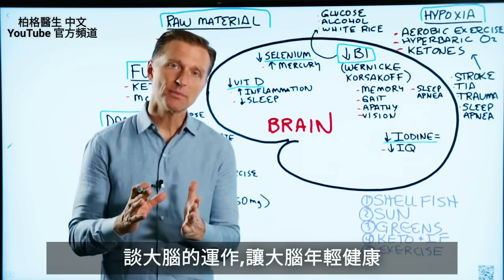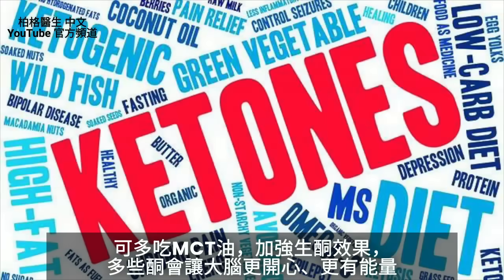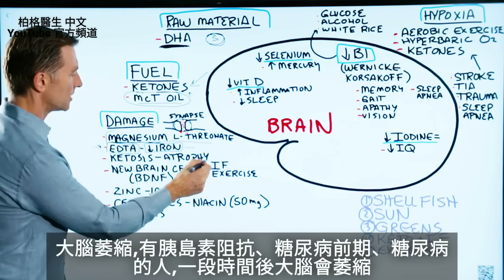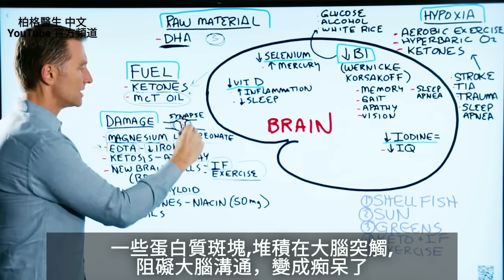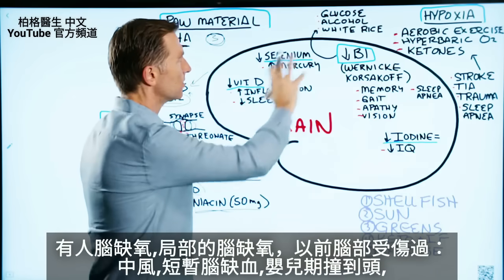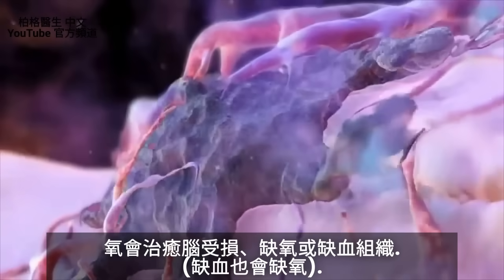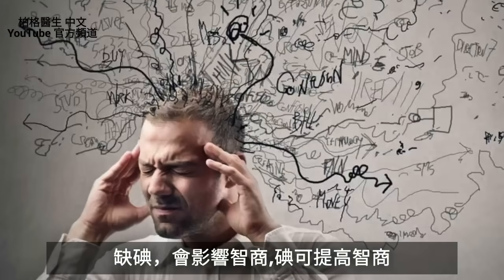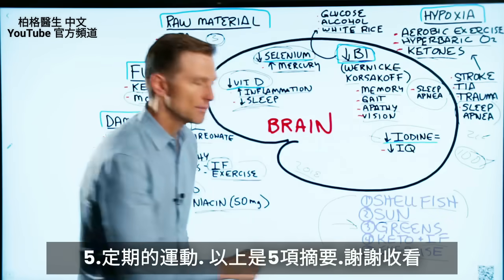抗衰老,再生腦細胞,補腦食物,營養有哪些？柏格醫生dr berg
Dr berg談對大腦最好的抗衰老食品
時間標示:
0:53不用吃葡萄糖來餵養腦，腦喜歡酮
1:54鎂極重要, 一類型鎂對腦比較好, 叫L-蘇糖酸鎂(Ｌ-Threonate)
2:49可吃EDTA蟄合物移除多餘鐵
3:26怎樣做生酮？少吃碳水化合物、做間歇斷食
4:03鋅很重要，預防老年痴呆
5:17蔬菜油造成嚴重的氧化, 很類似葡萄糖或鐵質的損害
6:00可做 1.有氧運動,散步, 騎腳踏車,慢跑, 每天持續運動,給腦增加氧
6:11 2.非常熱門是高壓氧治療EMF
7:12 3.生酮飲食. 身體燃燒酮會增加氧,減少二氧化碳
7:19很多人可能缺乏維他命B1,但驗血看不出來.
8:59缺維他命D,容易發炎,腦部也會發炎,睡眠很差. 補D有幫助.

您應知道內容：
1. 鎂-鎂有助於恢復突觸（synapses ）並增加其密度。這可以改善記憶力，辨識功能，學習和睡眠。
2. 鐵-鐵過多會損害您的大腦。如果身體鐵含量高，請不要再吃鐵含量高的補充品和食物。
3. 鋅-您需要大量的鋅來幫助預防澱粉蛋白斑塊。澱粉樣斑塊是引起癡呆的原因。
4. 手機-手機發出電磁波對大腦不好，不要手機靠近耳朵，不然就是用擴音，也不要使用藍牙耳機。
5. 菸鹼酸（B3,50毫克/天）也可以幫助抵抗電磁輻射。
6. 避免植物油-玉米油，低芥酸菜子油，棉籽油，豆油會促進大腦中的氧化。遠離這些。請改用橄欖油。
7. B1缺乏症-如果您缺乏維生素B1，則可能導致稱為WKS綜合疾病。症狀包括記憶力問題，冷漠，視力問題和步態問題。
8. 碳水化合物、葡萄糖和高果糖、玉米糖漿會消耗維生素B1。
9. 硒含量低 : 硒含量低，會導致高汞含量，會氧化大腦。

您應該做的5件事：
1.吃貝類，補充DHA是一種omega-3脂肪酸，佔大腦的大部分。要為大腦提供大量的DHA，您需要有大量的貝類和鮭魚等其他魚類。貝類也是鋅，銅，碘和硒的重要來源。
2.多曬陽光，陽光是維生素D的最佳來源。維生素D對大腦健康至關重要，它有助於減少大腦發炎並改善睡眠。
3.深綠色葉蔬菜，含有對認知健康至關重要的營養素，例如葉酸，鎂和鉀。
4.生酮飲食加斷食、酮是大腦首選的能量來源。如果身體有酮，會先使用酮。生酮飲食和間歇性斷食，會使您的身體處於酮症狀態，並為大腦提供能量。MCT油是增加酮的一種好方法。
5.運動：缺氧是指大腦某些部位的氧氣不足的情況。可能來自許多方面，包括頭部外傷，中風和睡眠呼吸暫停。每天進行有氧運動（例如散步，騎自行車或慢跑）來增加大腦的氧氣。高壓氧療法也可能有一些不可思議的好處。

免責聲明：
艾瑞克 柏格（Eric Berg）醫生於1988年從帕爾默脊骨神經外科學院（Palmer College of Chiropractic）獲得脊骨醫學醫生學位。 就自己而言，僅指他的學歷，柏格醫生是弗吉尼亞州、加州和路易斯安那州的持牌脊椎醫生，但他在任何州都不再從事脊椎治療，也沒有醫治患者。 柏格醫生視頻僅供參考，不應用於自我診斷，也不能替代醫學檢查、治愈、治療、診斷、處方或建議。 本視頻不會在柏格醫生和您之間建立醫患關係。 在您先諮詢醫生並獲得醫學檢查、診斷和建議之前，您不應該對健康習慣或飲食進行任何更改。 如果您醫療狀況有任何疑問，請務必諮詢醫生或其他合格的醫療服務提供者。 您從本視頻或網站得到的建議、治療過程、診斷或任何其他信息、服務或產品等，The Health＆Wellness、Berg Nutritionals公司和艾瑞克柏格醫生概不負法律責任。